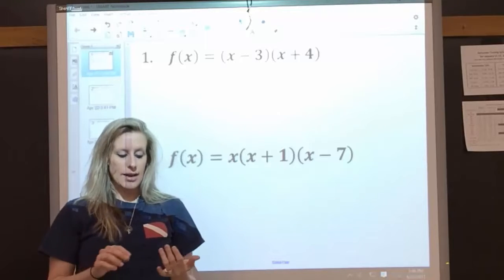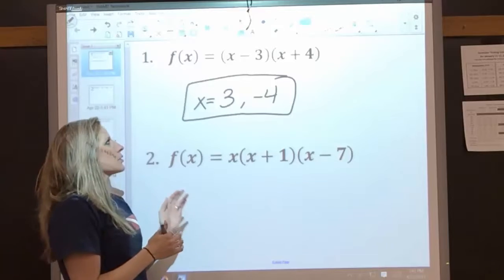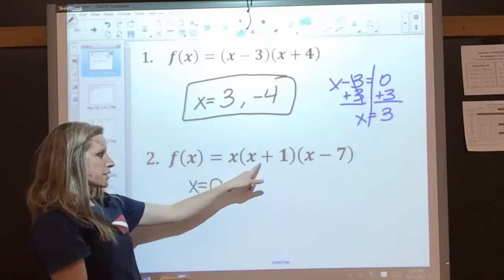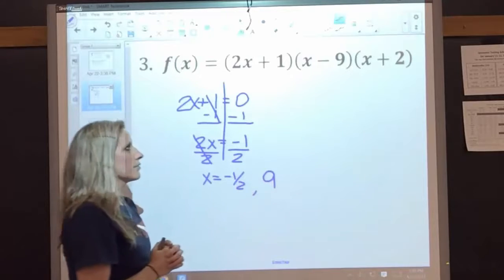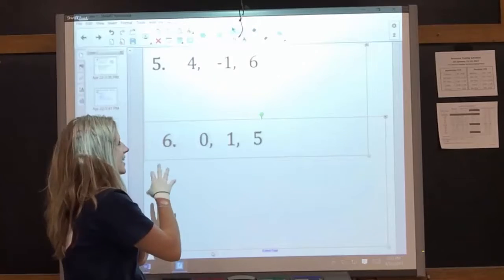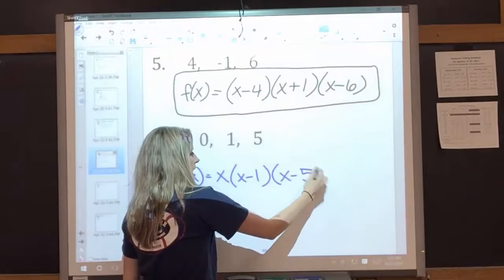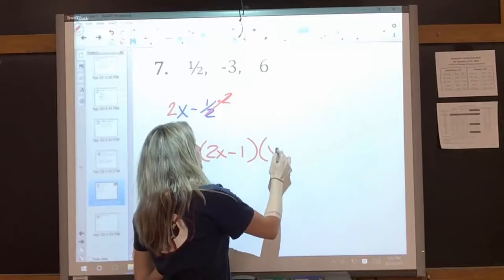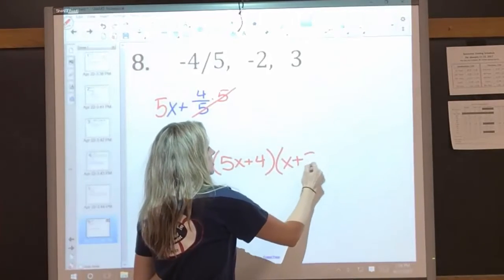AlgII Finding Zeros from Factored Form Notes